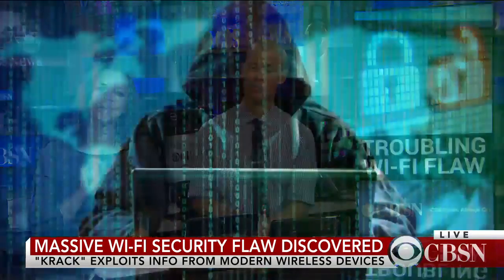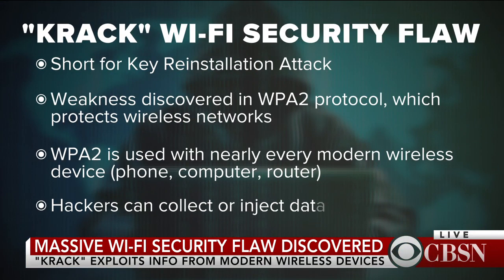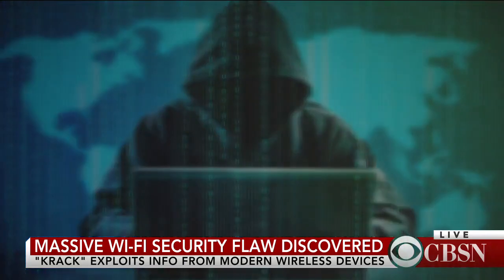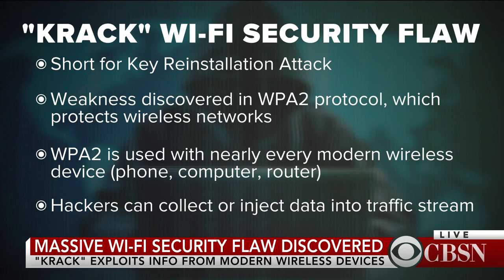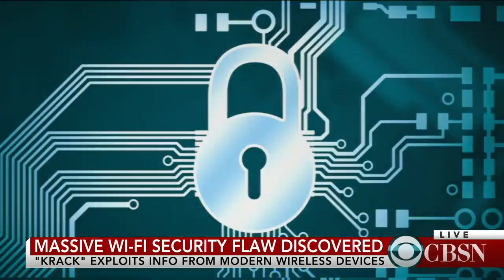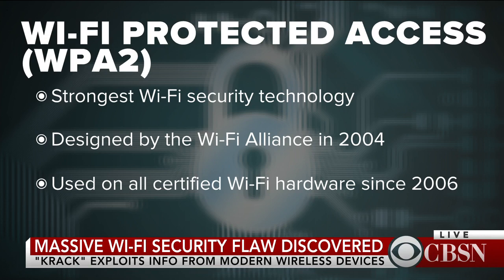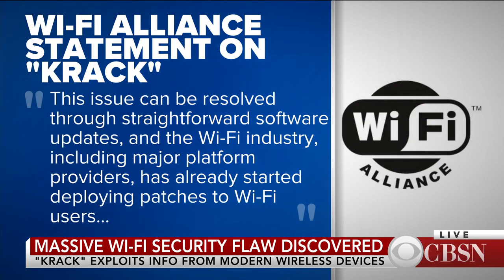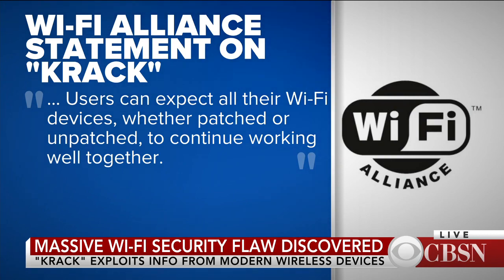Wi-Fi flaw puts wireless devices at risk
A new weak spot in the Wi-Fi security protocol used by millions of wireless devices has been exposed, potentially allowing hackers nearby to access a seemingly secure network. CNET executive editor Roger Cheng explains on CBSN.